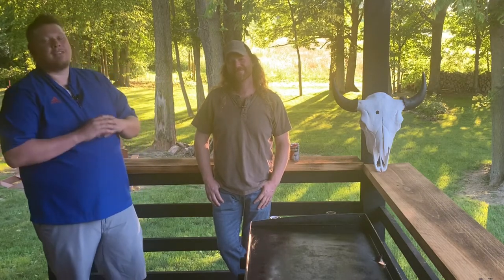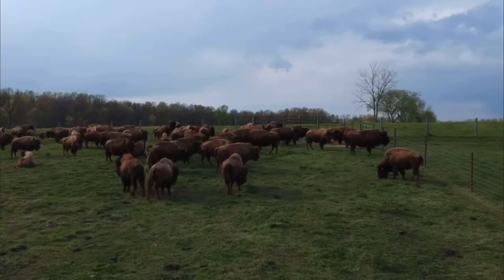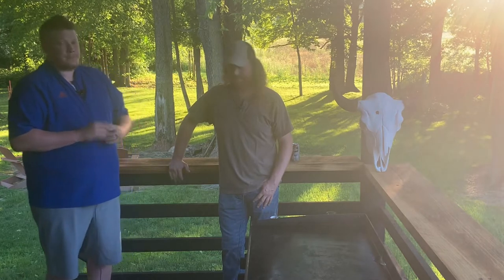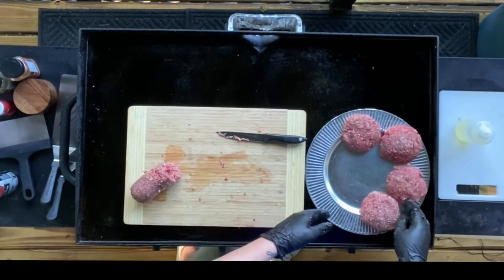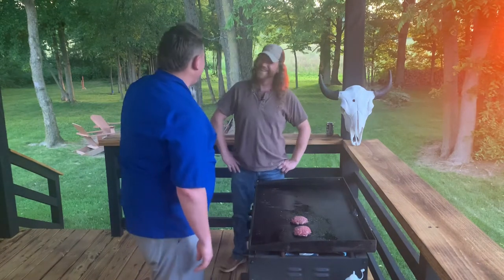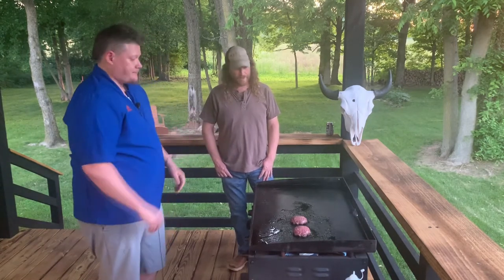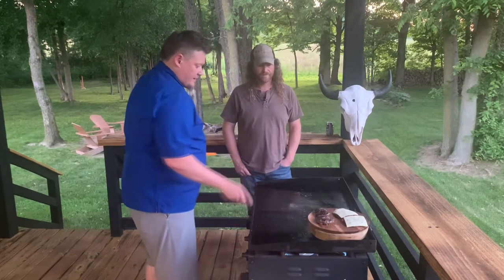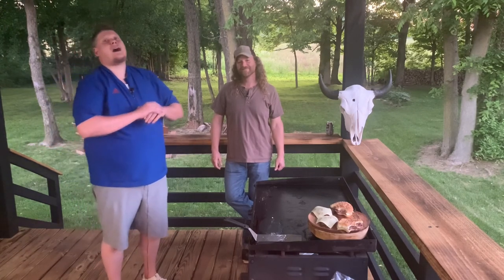How to cook Bison burgers on the Blackstone!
Huge thanks to Red Frazier Bison for showing us how to cook some bison on the Blackstone.

Facebook and Instragram
Red Frazier Bison

Couple things to know about Bison Meat-
Since bison is lower in fat than other red meats, it can be easy to overcook. Expect a bison steak to cook one-third faster than a beef steak. Use a meat thermometer for best results.
Bison Dinner Bloomington - Bison Cooking Tips
Steaks are best when cooked medium rare (145°F) to medium (160°F) to maintain the moisture and flavor of the meat
Ground bison meat should be cooked to an internal temperature of at least 160°F
Oven temperature should be around 275°F for a roast. The roast will be done in about the same amount of time as a comparable size beef roast

NUTRITION-
Bison are wild animals whose natural instincts are very much still intact.  Because of this they are hardy and disease resistant and need minimal intervention from ranchers to stay healthy.  The use of growth hormones, steroids, and non-therapeutic antibiotics is strictly prohibited by industry standards.  Our operation is free of artificial reproduction practices and uses proper land management to minimize any exposure risk the herd may have to disease.
In addition to the health benefits above, bison meat tastes delicious.  It has a full and robust taste without the “gamey” flavor that sometimes comes with other lean red meats.  Yet the available cuts, preparation methods, and taste are similar enough to beef that it is easy to substitute into the recipes you already know and love.  Think chili, lasagna, fajitas, and pot roast, as well as burgers and steaks.

About Red Frazier Bison-
Red Frazier Bison is operated by a group of friends with a passion for nature, bison, hard work, and providing a quality product to their community. Zach Martin and Danielle Schafer own the ranch and have the assistance of partners Marc Huffman, Jennifer Karnes, and Justin Walker to help with the day-to- day operations. Zach’s immediate family is also a large part of the success of the operation and they deserve credit for their daily contributions.”

The Red Frazier team is fortunate to have a tremendous amount of support from family, friends, fellow ranchers, and business associates that all help make their vision for the ranch a reality. They are extremely grateful to each and every one of them.

There are several key differences in raising bison versus raising cattle. A major advantage to bison is that they need very little human intervention. With the proper amount of acreage for grazing, a clean source of water, sturdy fencing, and attention to breeding stock, a bison ranch quickly becomes a self-sustaining source of meat. The over-domestication and large production facilities associated with the beef industry have left cattle enhanced with chemicals and vulnerable to disease. In contrast, the practice of using growth hormones or steroids is strictly prohibited by the code of ethics of the National Bison Association. Bison producers take great pride in restoring the genetic and historical integrity of the animals they raise.

Red Frazier Bison meat is available for purchase at our retail location in Bloomington, as well as several Farmer’s Markets in the area. In addition to offering frozen bison meat, Red Frazier started a mobile food trailer in 2016. Operated by Justin Walker, Red Frazier Bison Cuisine can be found serving a variety of bison meals in Bloomington, Indianapolis, and events in the region.

Timecodes

0:00 - Intro
0:13 - Intro in Red Frazier Bison
7:32 - How to prepare the bison
12:47 -  We cook
23:02 - Taste Test
23:54 - Wrap up
25:30 -Outro